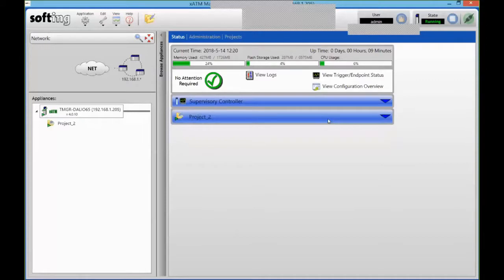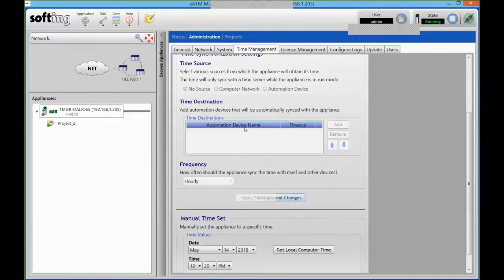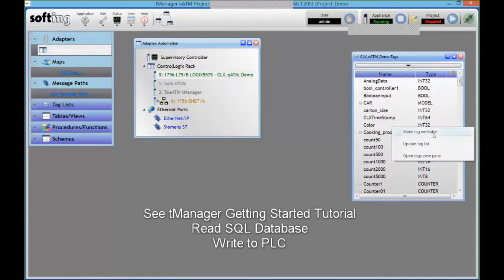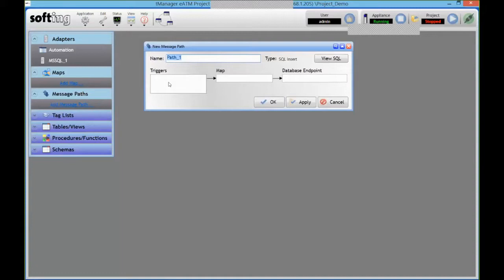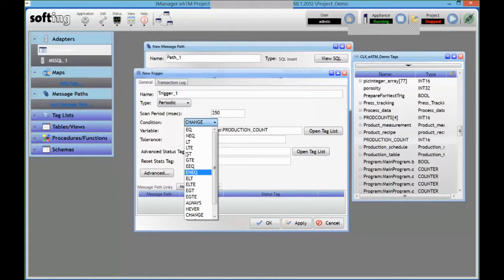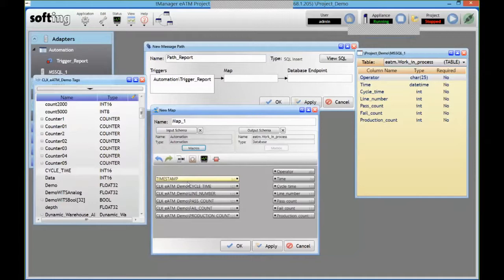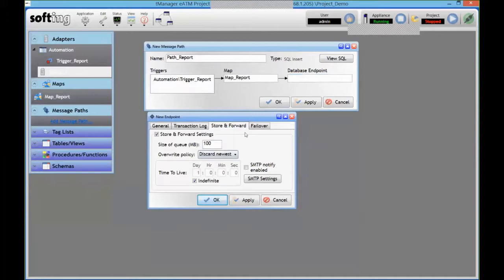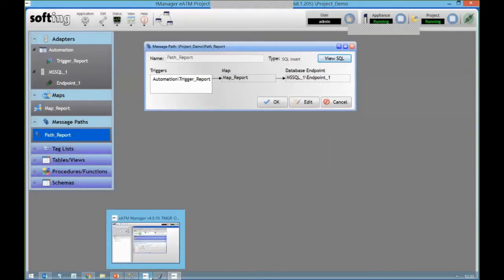tManager Training. Tutorial 1 of 2. Read tags from PLC. Write to SQL Database.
The complete gettings started guide for the Softing tManager reading tags from a ControlLogix or CompactLogix PLC and writing to an SQL database.